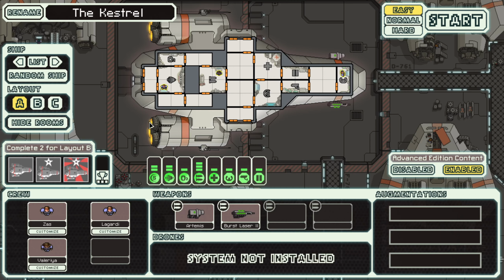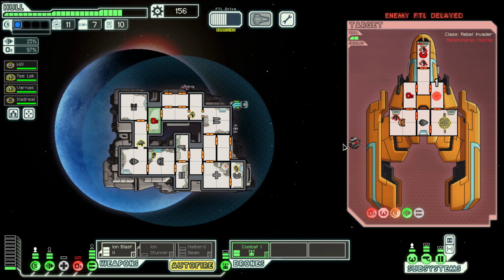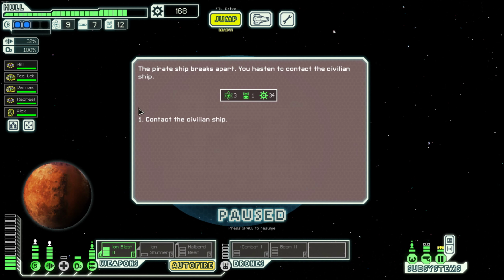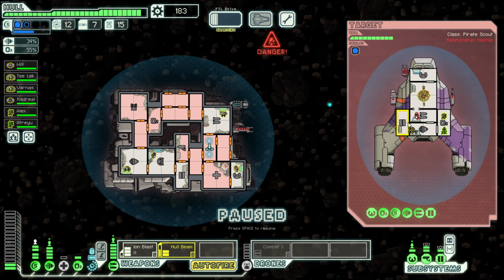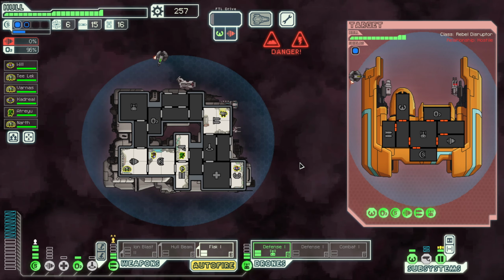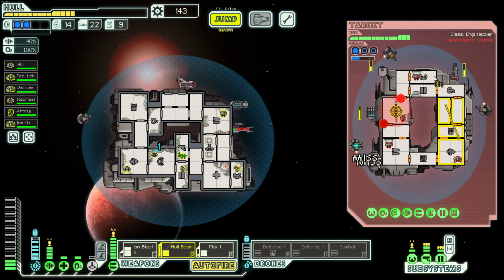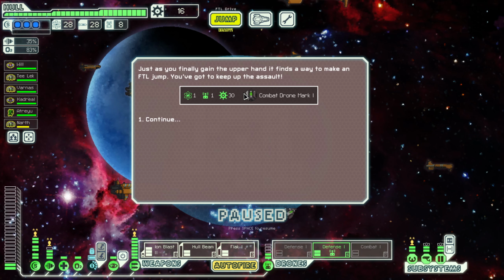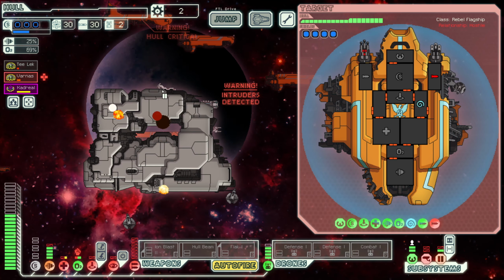Let's Play FTL Episode 6 'Blunder'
Let's play a space themed roguelike gem from 2012 called Faster Than Light or FTL.  Leave any feedback or game/mod suggestions in the comments and I hope you enjoy! :D